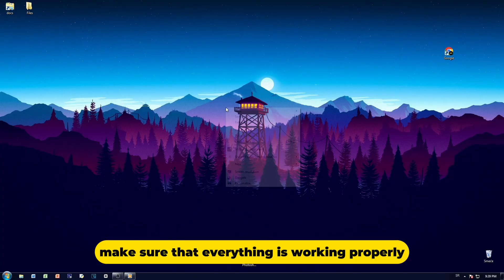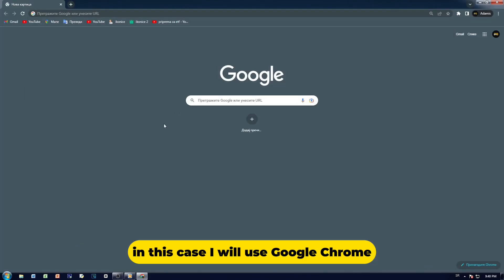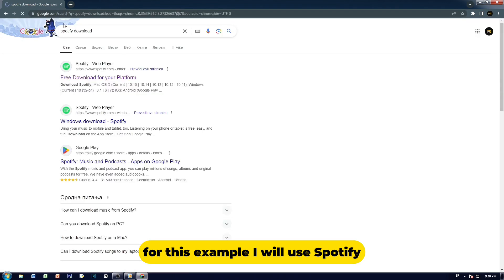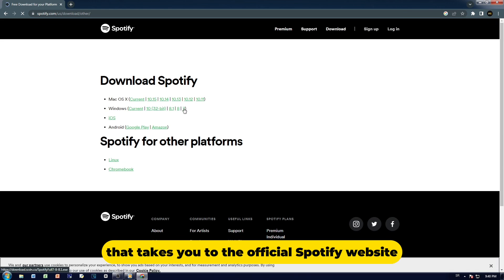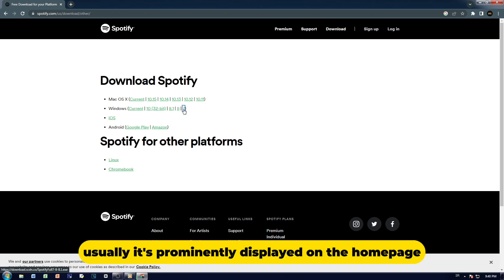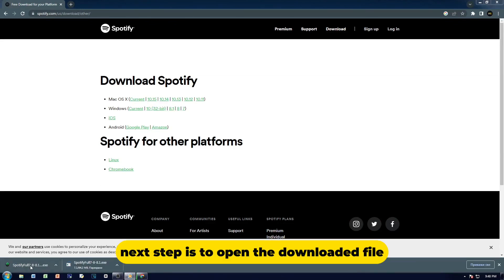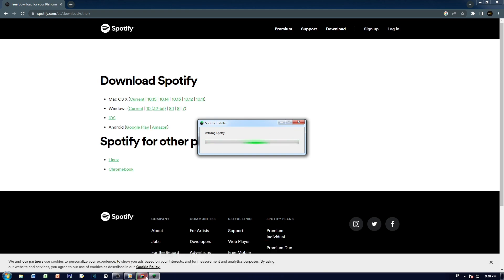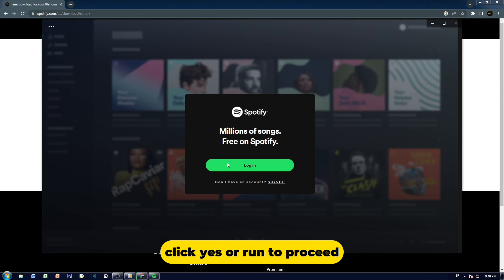How to DOWNLOAD Spotify On PC | Spotify Tutorial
In this quick tutorial, I’ll show you how to download and install Spotify on your PC in just a few steps. Whether you’re new to Spotify or need help setting it up on your desktop, this guide will walk you through the process of downloading the app from the official website and getting started with your favorite music and podcasts. Follow along and enjoy Spotify on your PC!